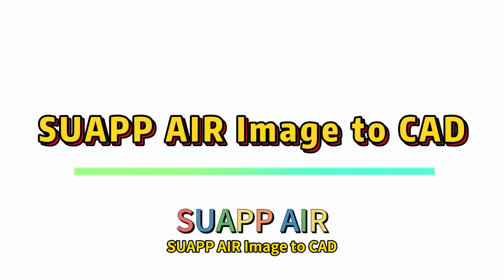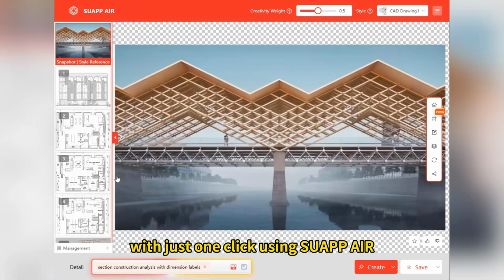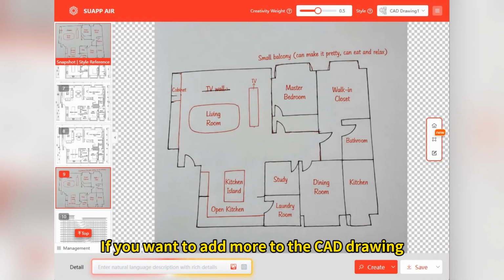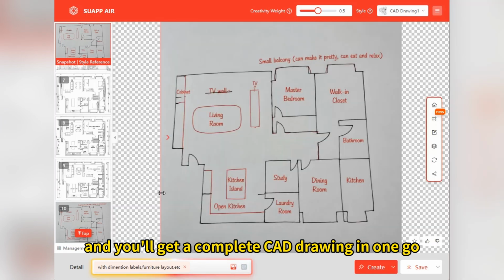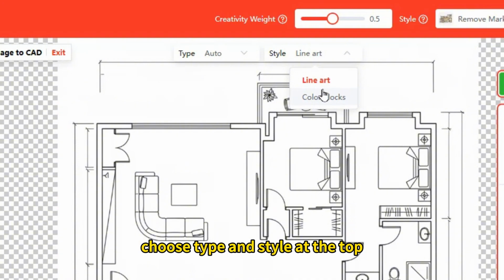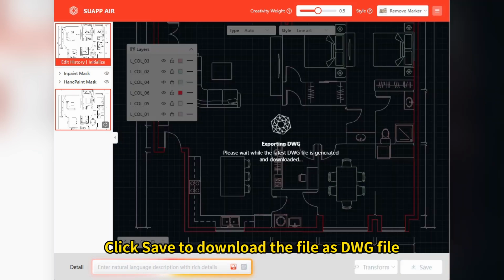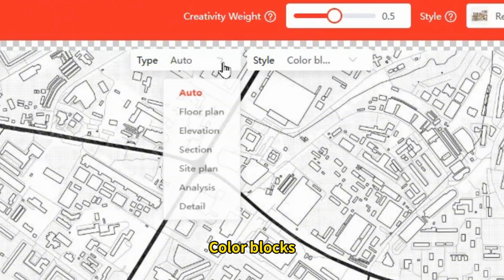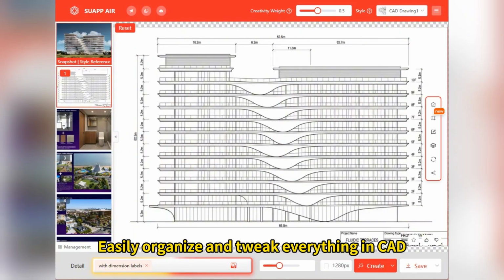SUAPP AIR | 41 Image to CAD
SUAPP AI web vision is now available on the website. Come and use it now.